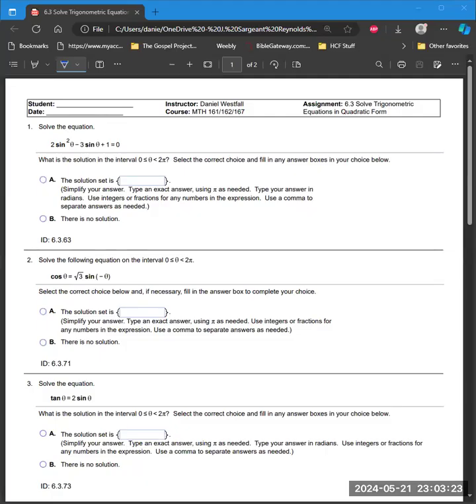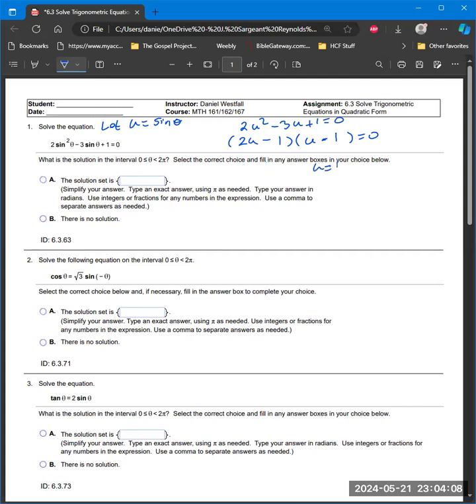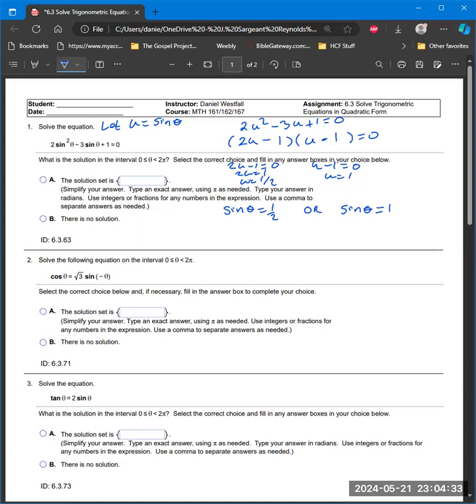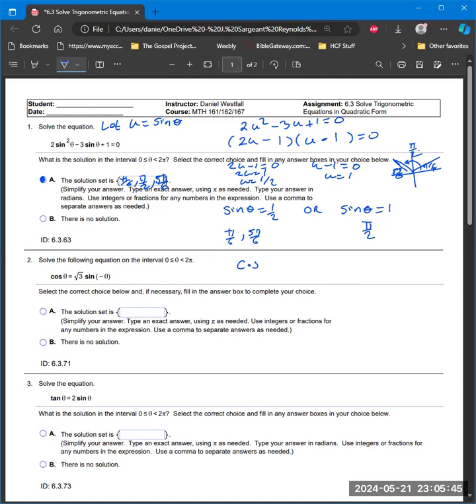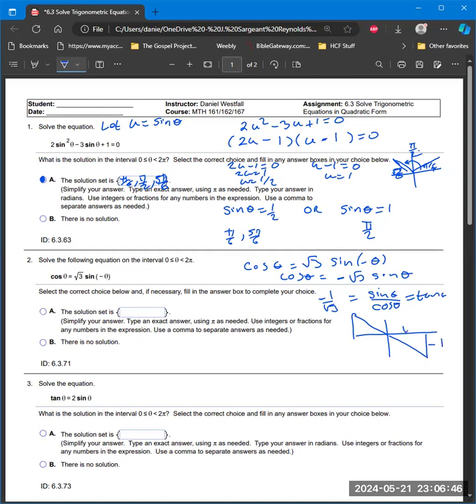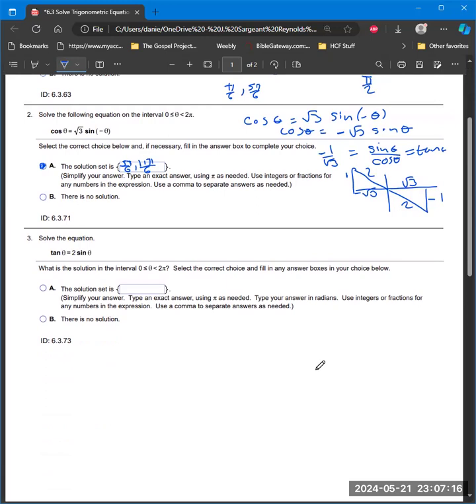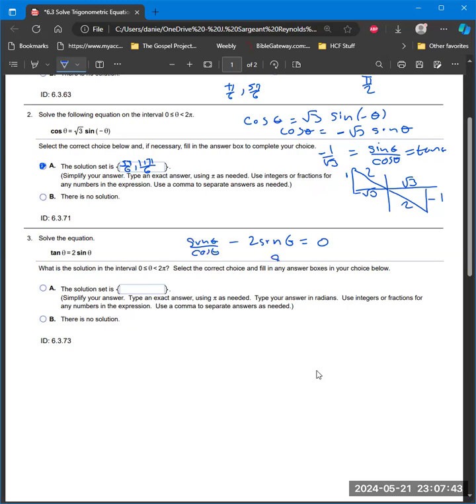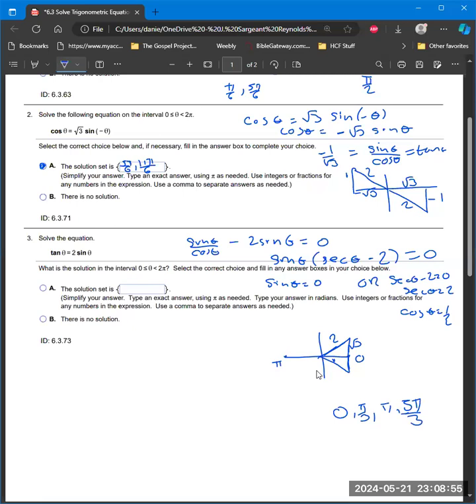6.3 Solve Trigonometric Equations in Quadratic Form